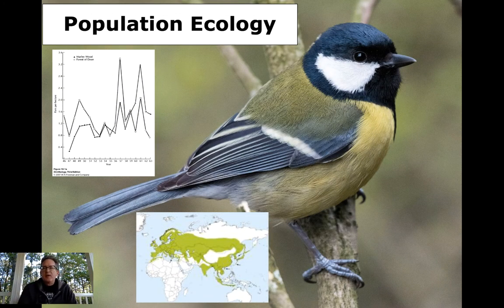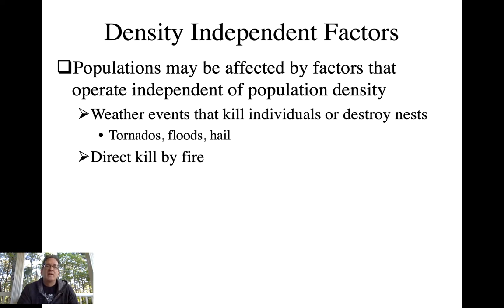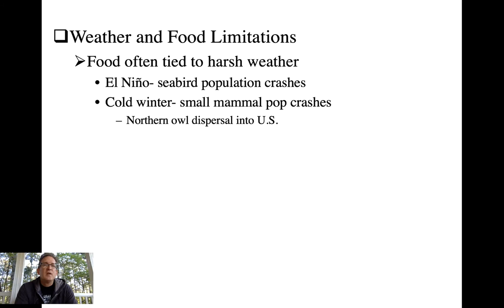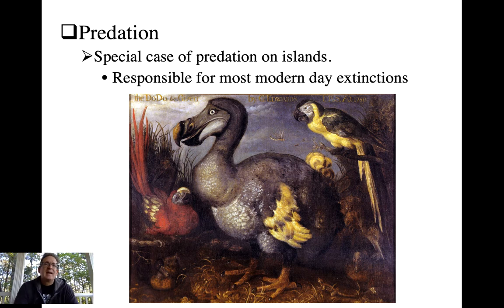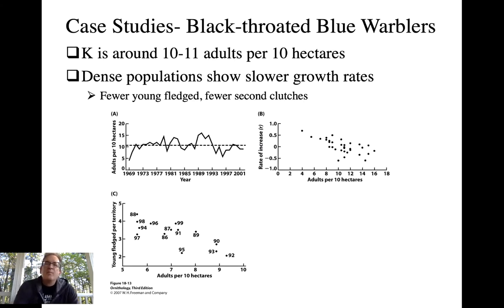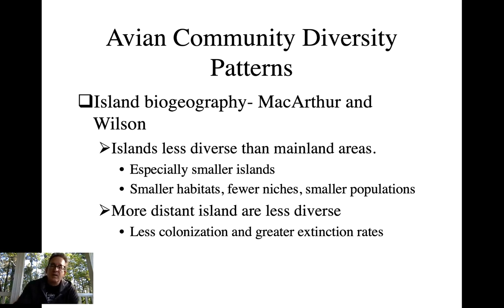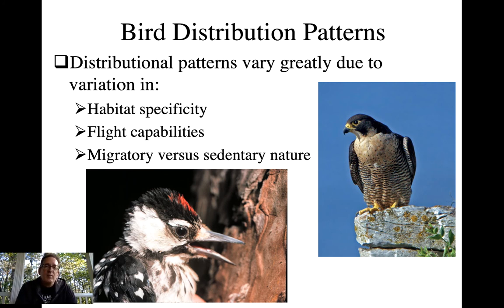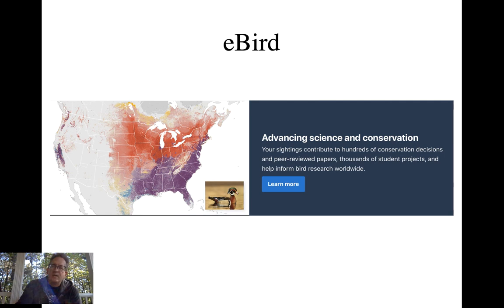Orn. 28, Population Ecology